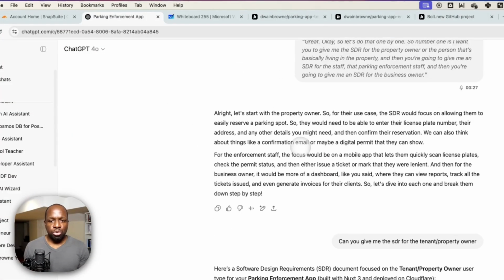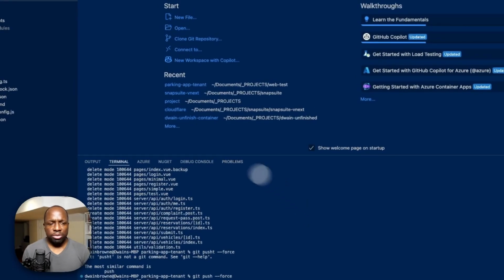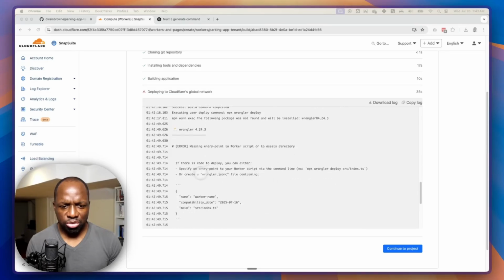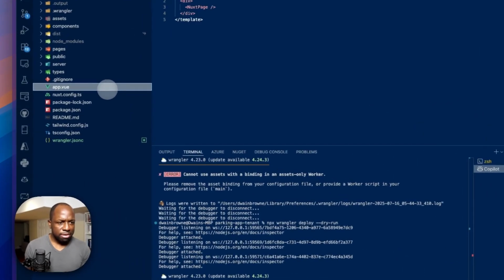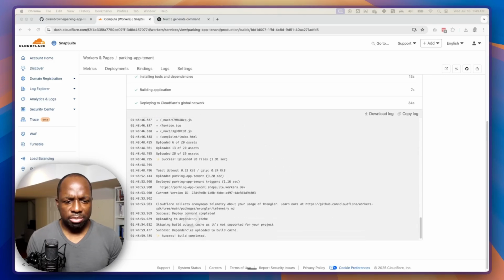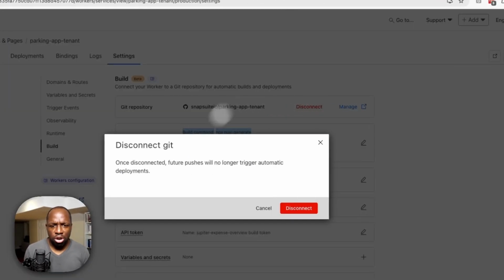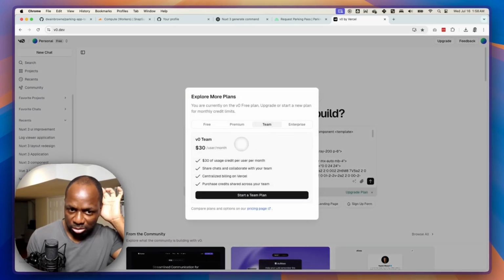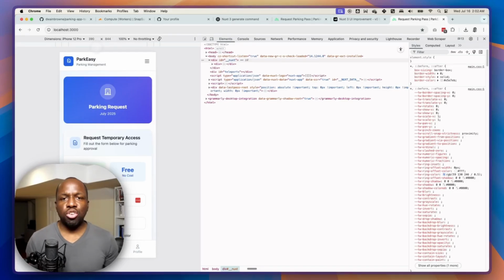Deploying My App to Cloudflare Pages – Vibe Coding (Pt. 2)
In this second video of my Vibe Coding series, I'll walk you through deploying a real-world parking enforcement application to Cloudflare Pages—straight from my GitHub repository.

We'll cover:

How to quickly get your app live using Cloudflare Pages

Troubleshooting common deployment issues with Wrangler

My personal tips and workflow for smoother deployments

Leveraging AI tools like Claude and ChatGPT to streamline the process

Iteratively improving the UI with V0

If you're new here, this series documents my journey of creating a complete, end-to-end proof-of-concept application, from initial idea through deployment, leveraging Cloudflare’s modern stack and the latest AI tools.

Missed Part 1? Check it out for context on how we set up the project and created our initial requirements using AI:

Next up, we'll dive deeper into backend integrations, data storage with Cloudflare Workers and D1, and bringing this prototype closer to a production-ready state

Drop your comments and questions below. I'd love to hear your thoughts or experiences with deploying to Cloudflare!